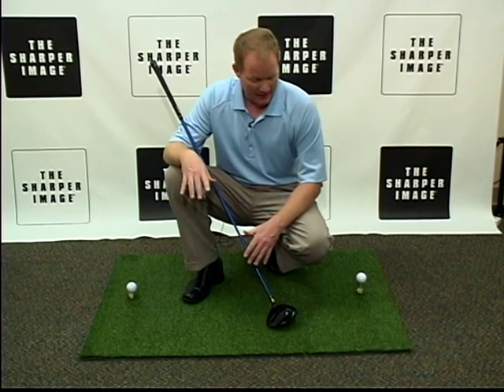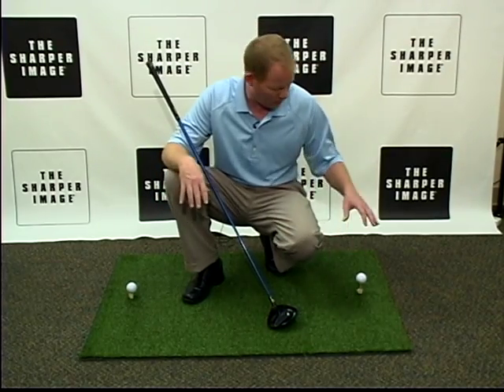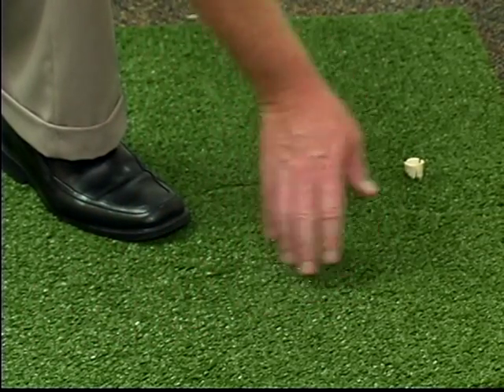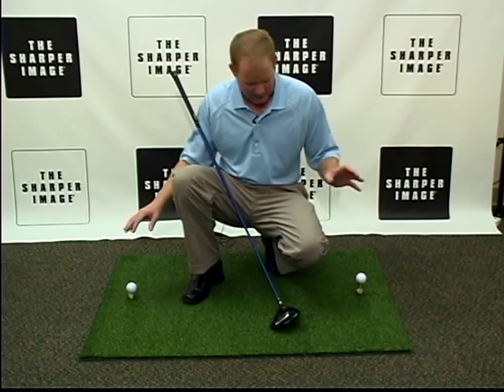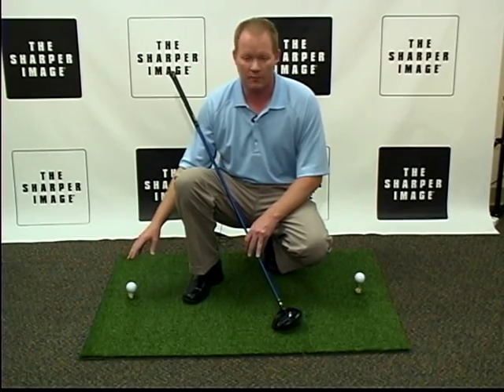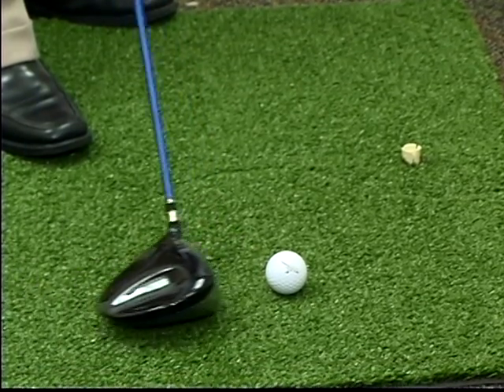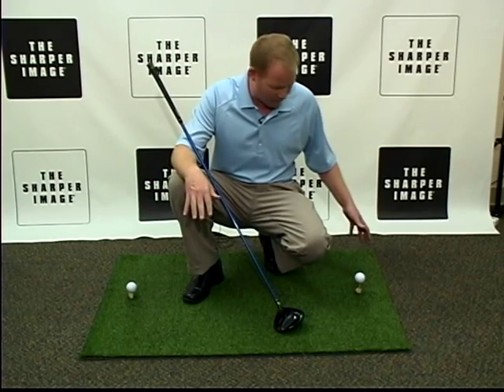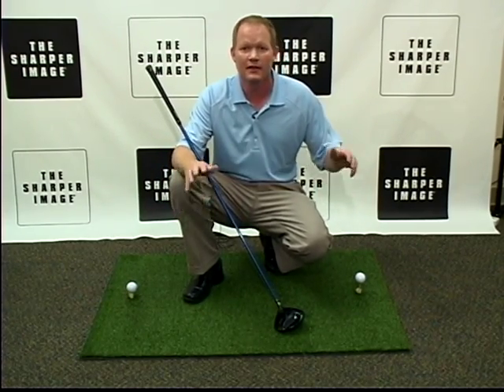Sharper Image Club Champ Jumbo Turf Mat 3' x 4' (Product Overview)